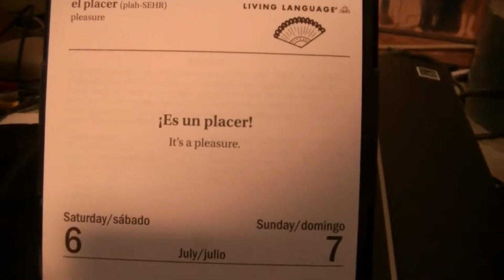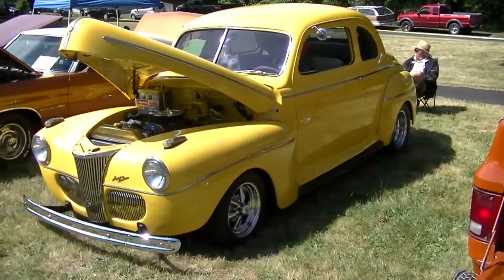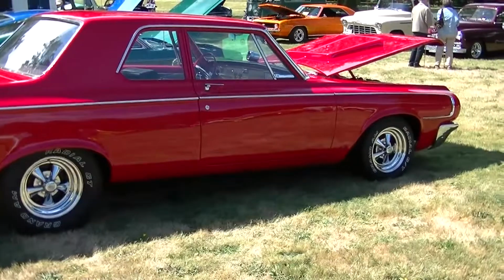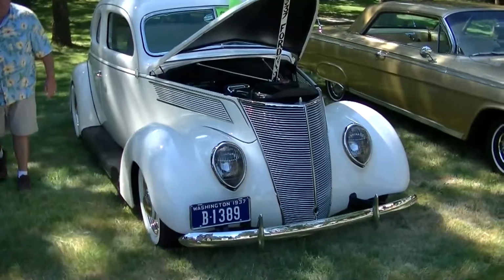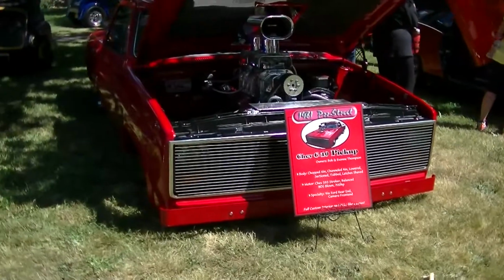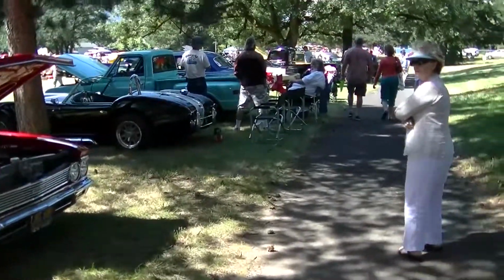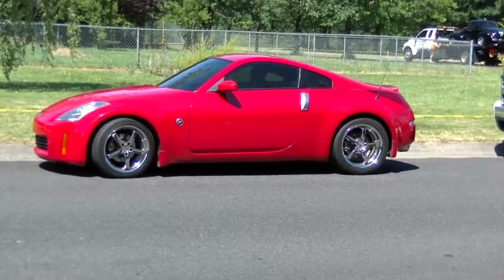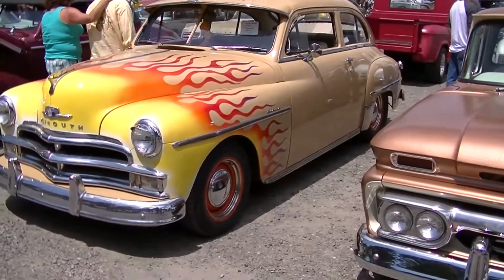7-6-2013. Car Show North Bonneville WA, & a small one in Vancouver WA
This made for a nice trip some 40 miles or so east on I-84 to Cascade Locks with a stop for breakfast.  And then across the Columbia river and a little back tracking to North Bonneville.  Very nice location for the show in their park.  I'm guessing some 200 cars being shown.  After touring the entire event it was another hour back to Vancouver on Hwy 14 on the WA side of the river.  The show in Vancouver wasn't all that big, but it was on the way home.